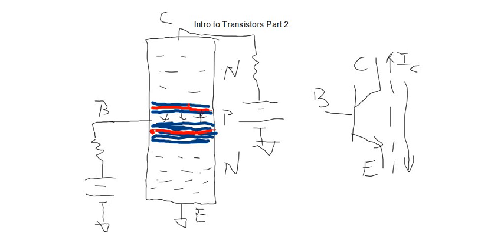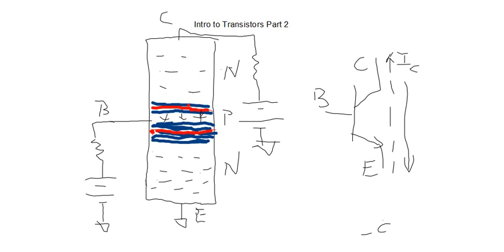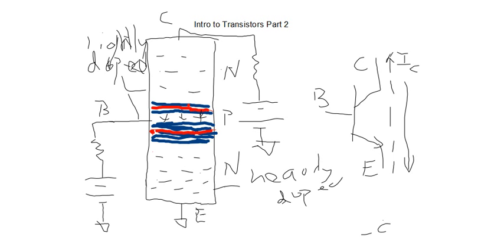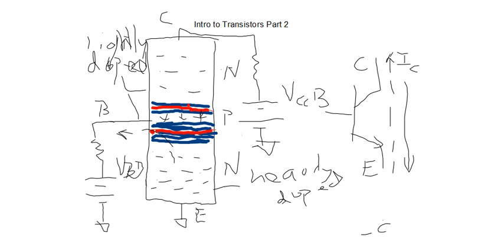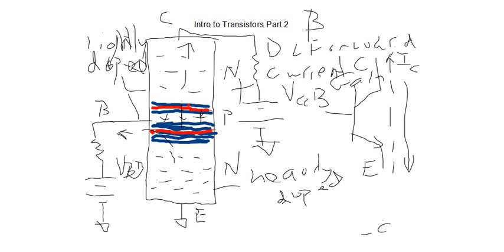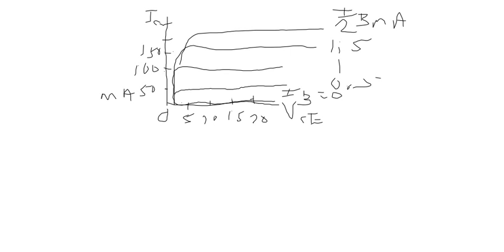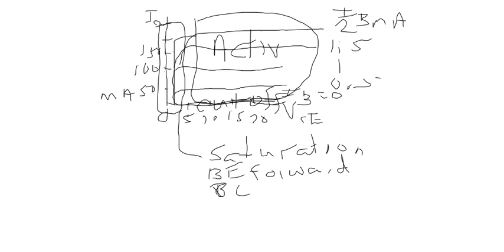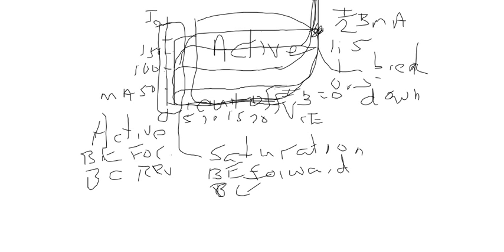Intro to Transistors Part 2